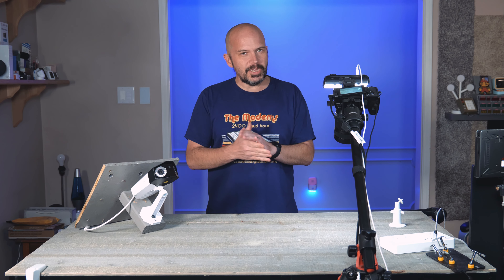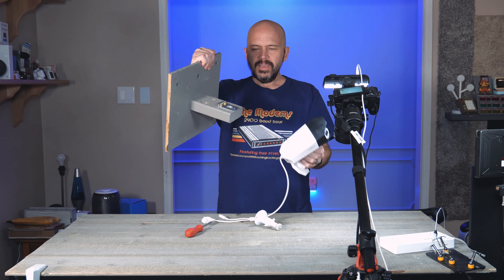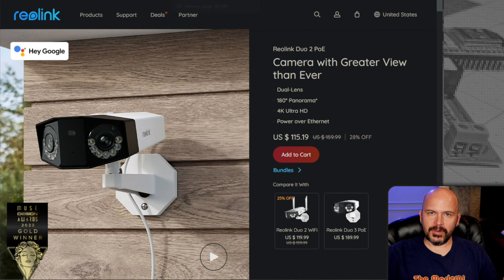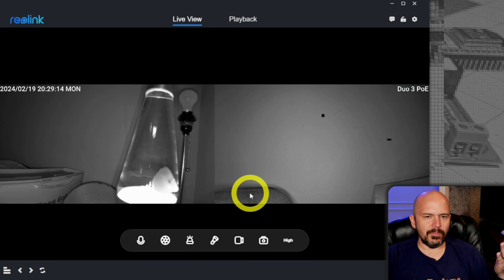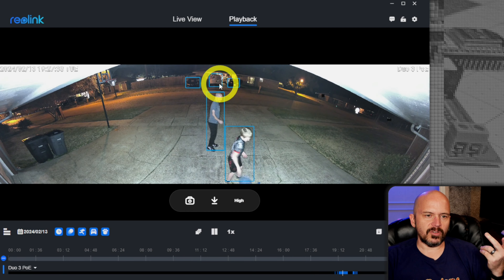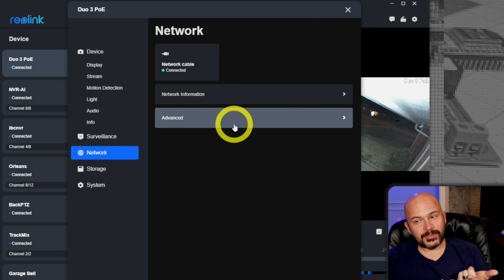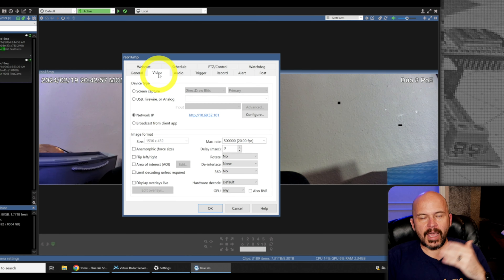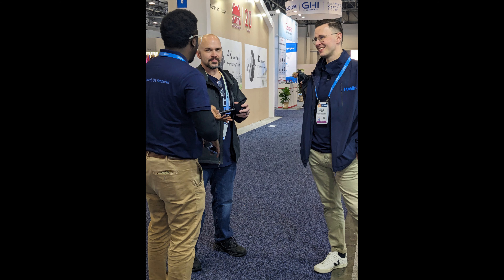Reolink Duo 3 Panoramic 180 Degree Camera w/ Motion Track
Reolink NVR 4 camera kit with Person Vehicle Detection

00:00 Intro & Hands On
03:23 Various Test Clips
04:21 Specs
06:44 App & Setup
08:56 Motion Mark
09:44 Motion Track!
11:56 NVR Usage BI & Frigate
16:10 Closing Thoughts
17:48 The BEST Part!